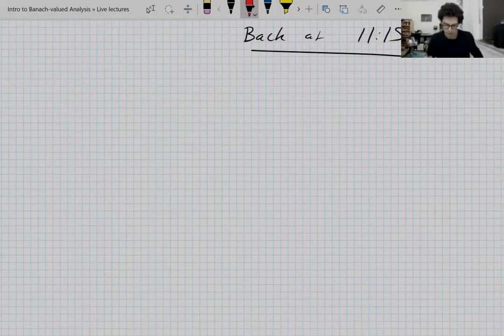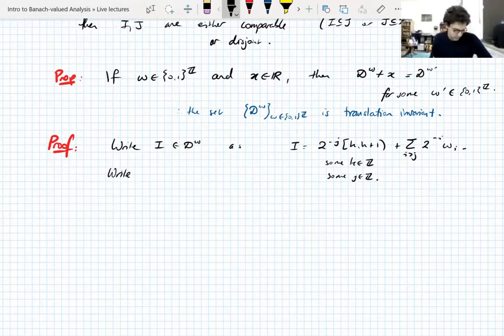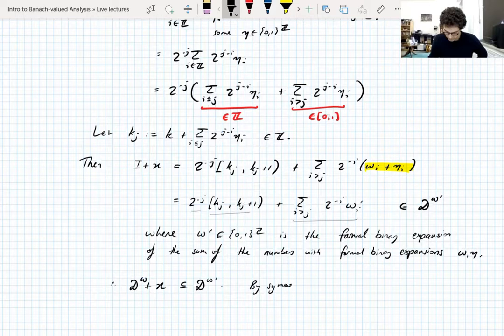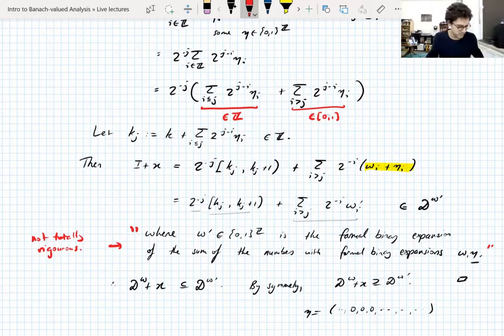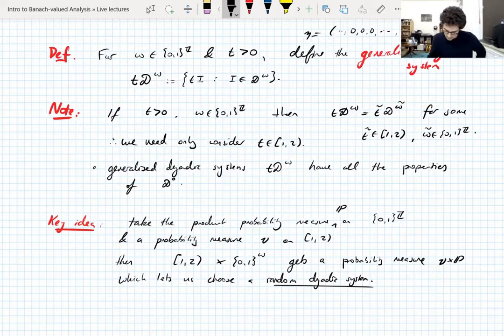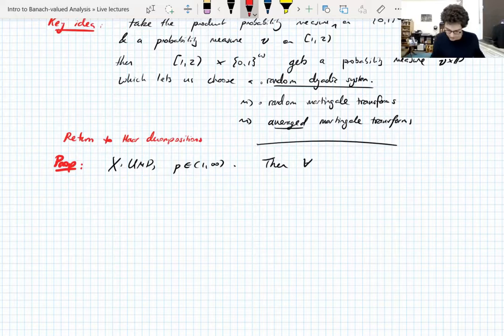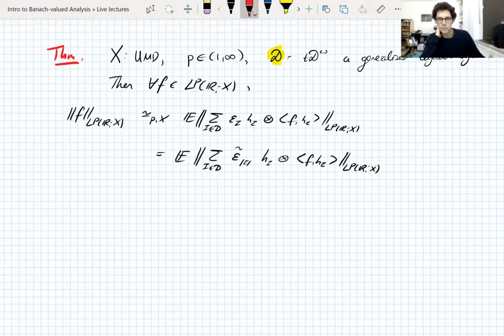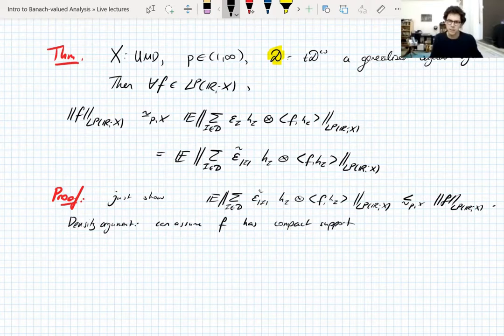Banach-valued Analysis, Lecture 17 part 2: Generalised dyadic systems and Haar decompositions